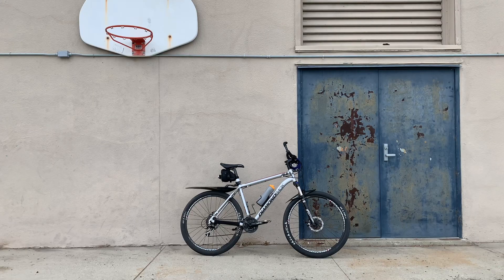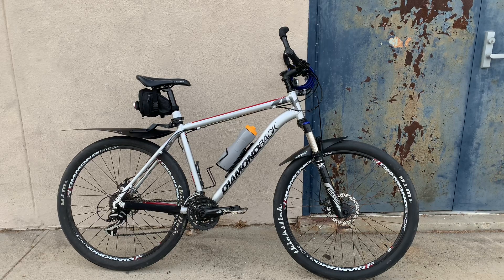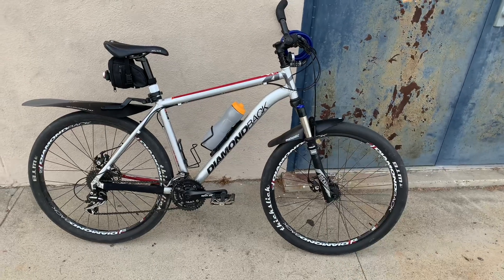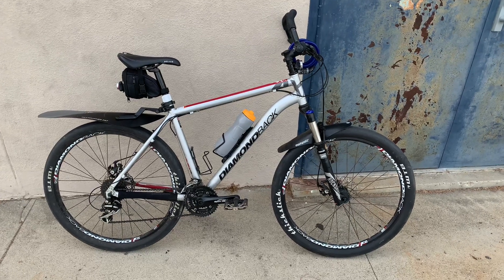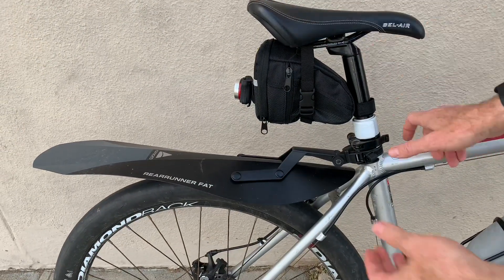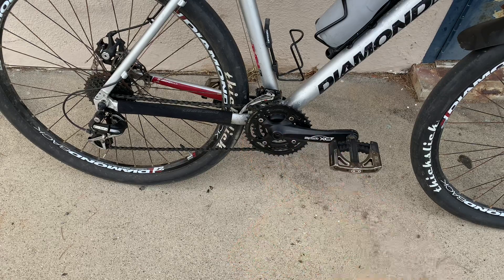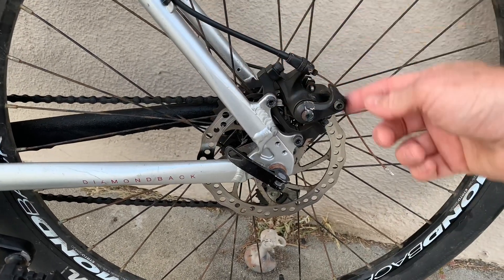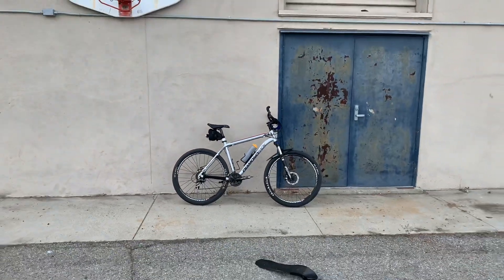Mountain Bike Street Setup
If you have a mountain bike that you want to ride on the street, here is how to set up your mountain bike to be the perfect street bike with some MTB hacks. Your mountain bike makes a great street bike, especially if you’re riding in a city with a lot of curbs and potholes. Mountain bike is much more stable and safe than a road bike on rough urban roads. To set up your mountain bike to ride on the street, you will need some smooth or slick road tires, and some fenders, and you’ll need to make sure the brakes are good enough for the street as well. Slick mountain bike tires make a big difference in how fast you can go on pavement. You will also want a comfortable seat, and you want to set up the handlebars so you can sit up and see what’s in front of you. In this video I show you how I modified my mountain bike so that it is a better street bike in the city. This is a mountain bike to street bike conversion.
Front bike fender:
Rear bike fender:
Here is where you can get a good deal on bar ends: